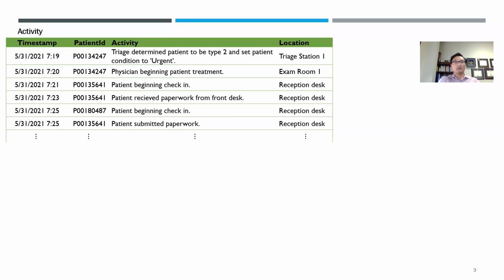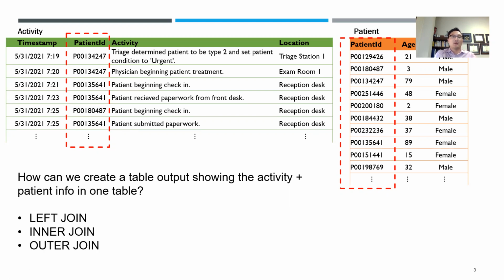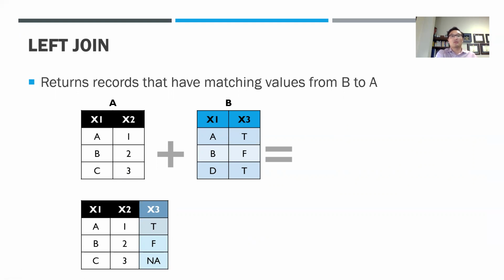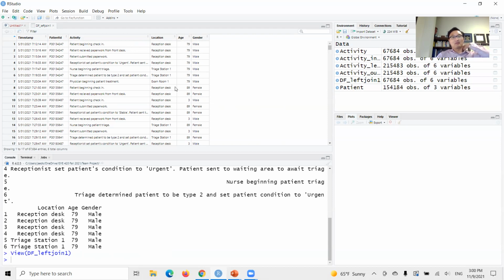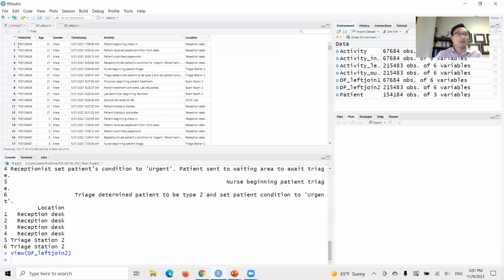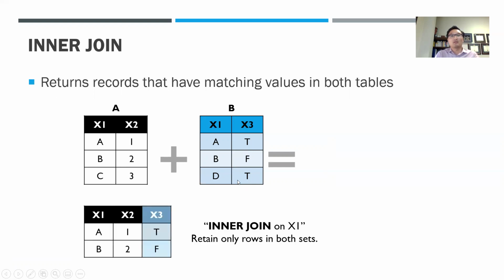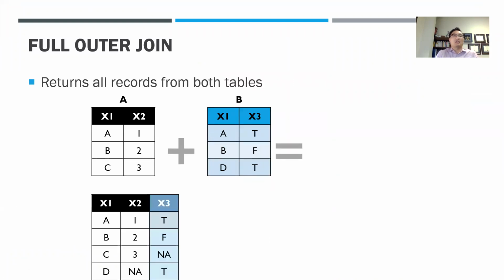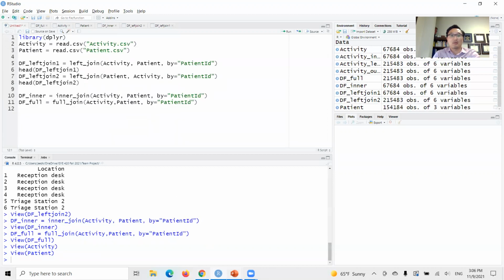R - JOINS using R dplyr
We perform simple JOINS using R to combine tables